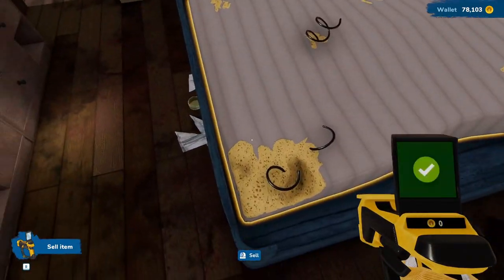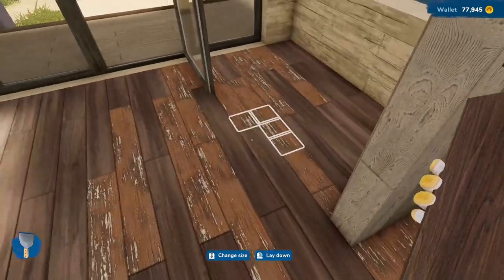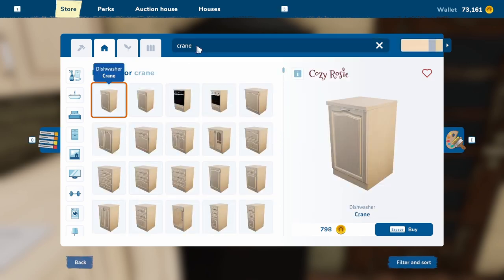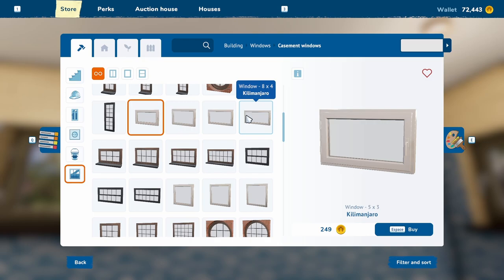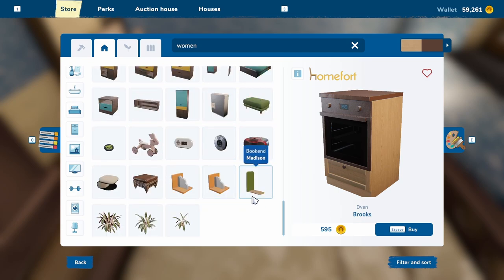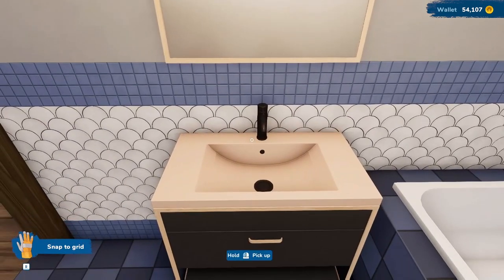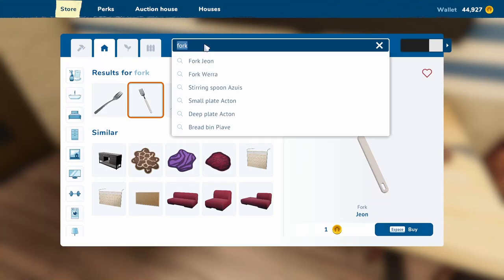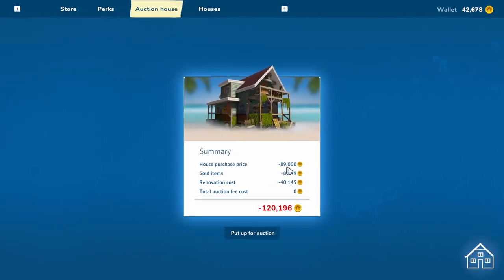House Flipper 2 - Let's Play - Third Flip - The Former Houseboat - Ep 14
Hello guys,
In this episode we do our third flip - The Former Houseboat.

BIG